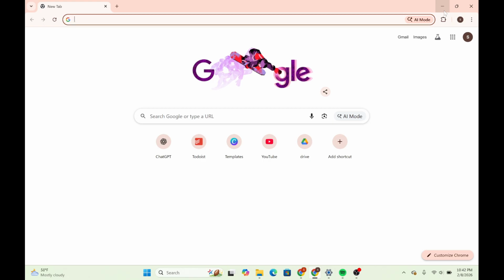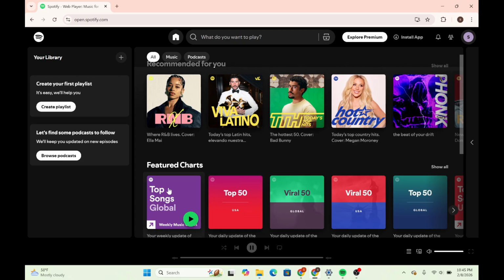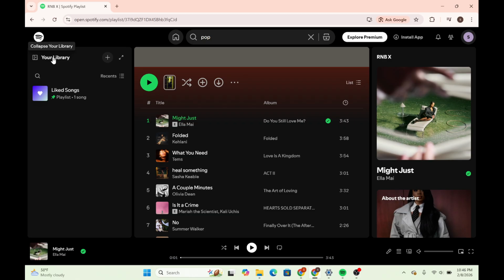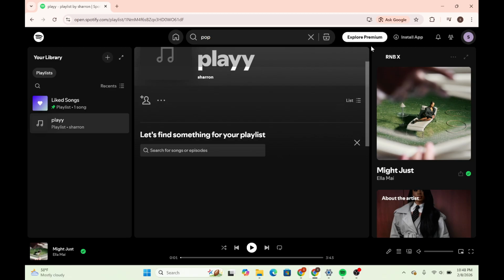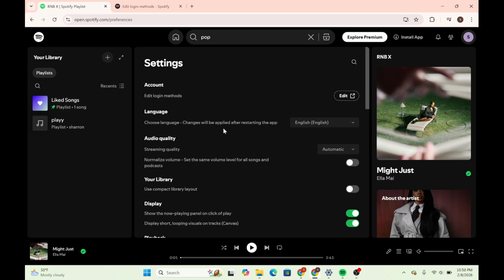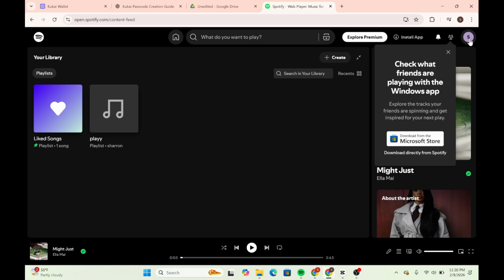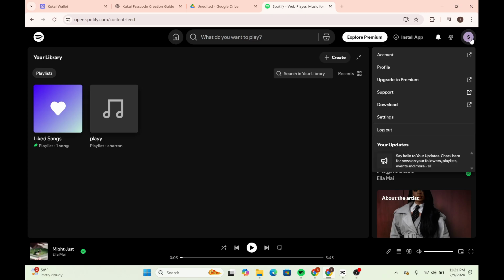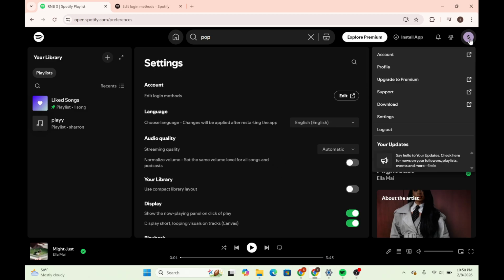How to Use Spotify Web on Laptop? Spotify Studio Tutorial for Beginners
Learn how to use Spotify Web on a laptop with this easy step-by-step guide. This video shows you how to open Spotify Web Player in your browser, log in to your account, search for songs, create playlists, and control playback directly from your laptop without installing the app. Using Spotify Web is perfect if you want quick access to your music on Windows or Mac without downloading extra software.

0:59-Open Spotify on laptop
1:06- Spotify account sign up/ login
2:10- Play or pause Spotify Track
2:55- Create Spotify playlist
3:55-Explore Spotify Premium
4:20-Change Spotify audio quality
4:27-Change Spotify language
5:05-View friend activity list in Spotify
5:52- View Spotify notification
6:15-Contact Spotify support
6:42- Write issue on Spotify support
7:00- View Spotify liked songs
7:46-Spotify account logout